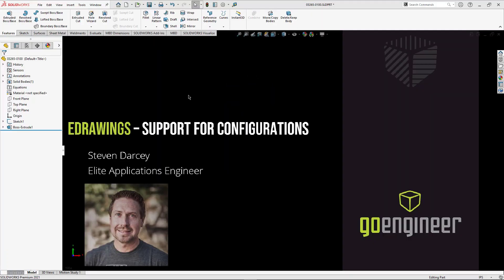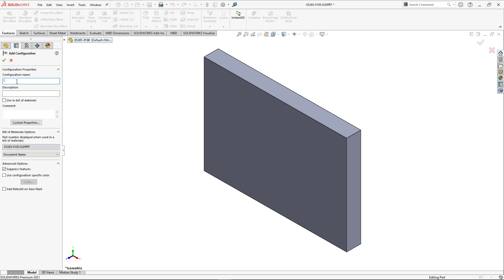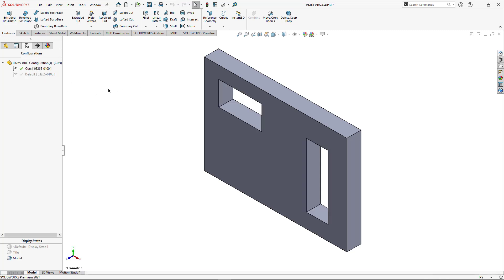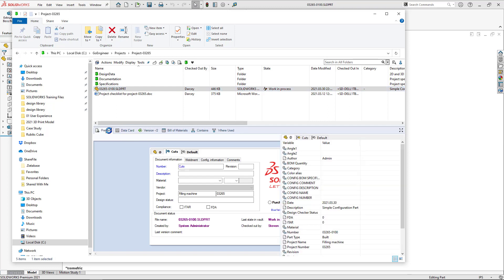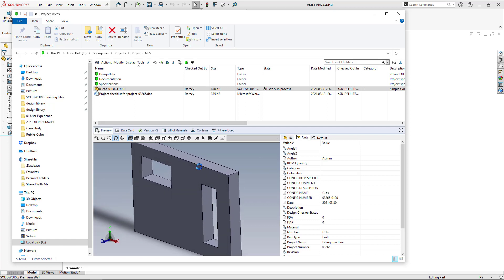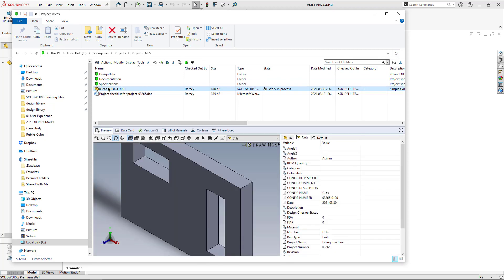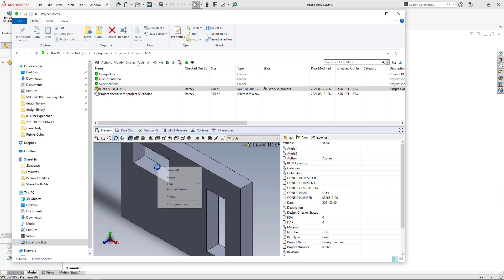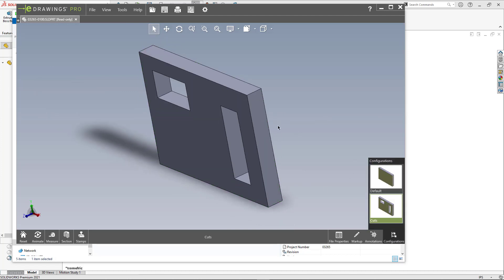SOLIDWORKS eDrawings Tutorial – Support for Configurations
eDrawings is a great tool for previewing and interrogating your designs and drawings without the need for SOLIDWORKS. In the past, eDrawings only supported configurations when exporting the SOLIDWORKS file to an eDrawing format.  SOLIDWORKS 2019 introduced the ability to store the graphical data of configurations inside the SOLIDWORKS file. This allows the ability to work in the native SOLIDWORKS files and have access to the graphical data in both the eDrawings viewer and the PDM Preview tab. This works in both SOLIDWORKS PDM Standard and SOLIDWORKS PDM Professional.

Presenter:
Steven Darcey, Application Engineer at GoEngineer